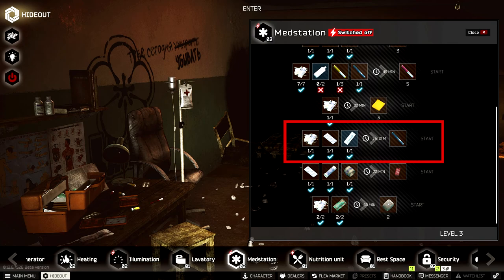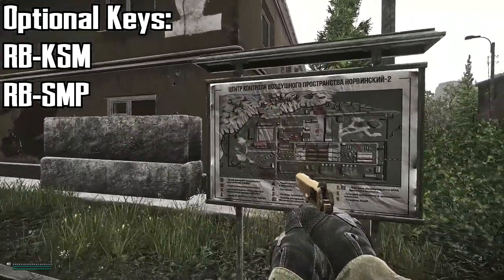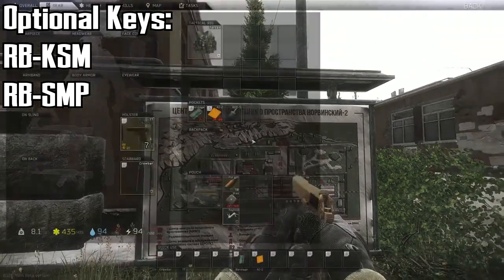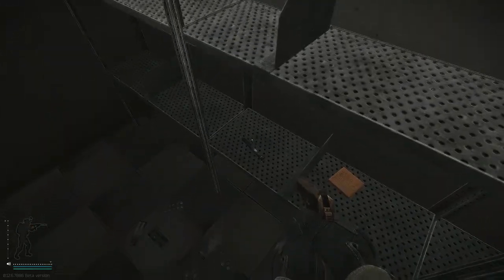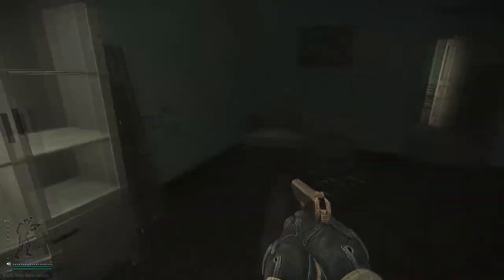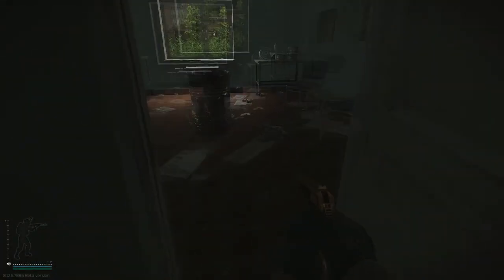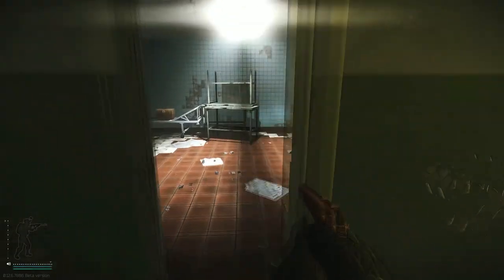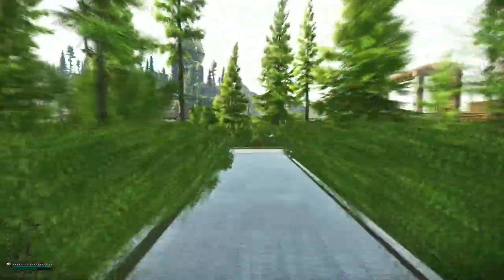Where to Find Morphine - Complete Item Location Guide - Escape From Tarkov Painkiller Spa Tour 7